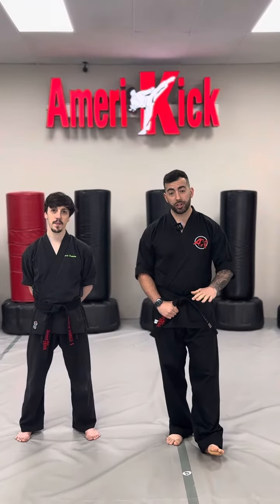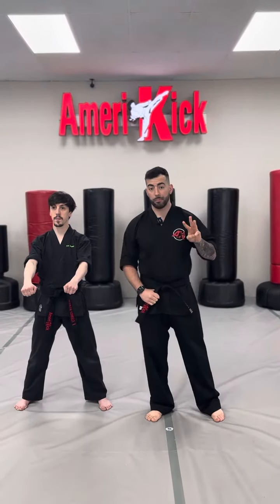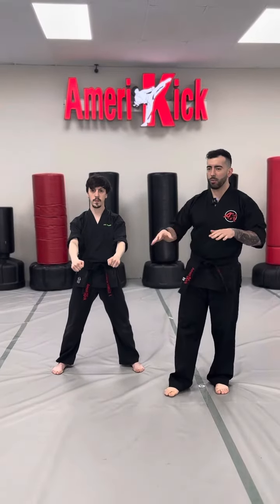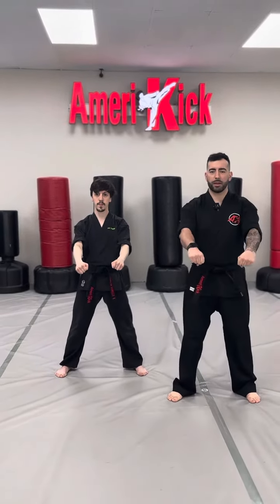TOURNAMENT TIPS w/ SENSEI VINCE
Help prep for our upcoming tournaments with these quick training tips!